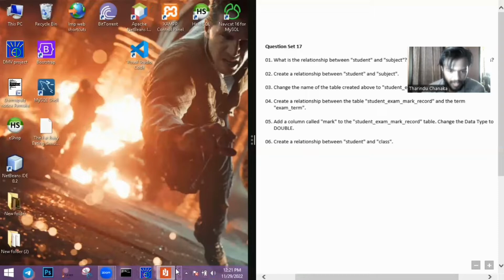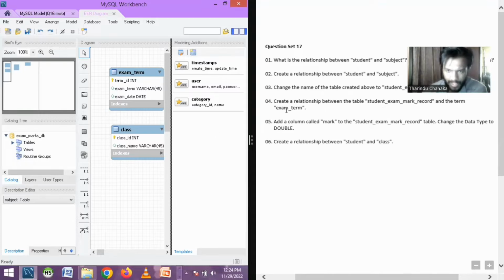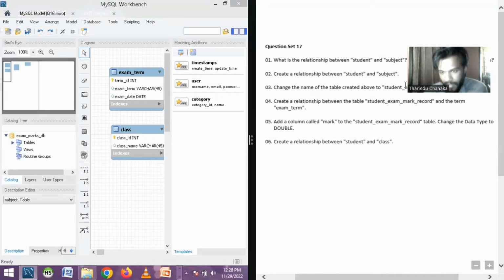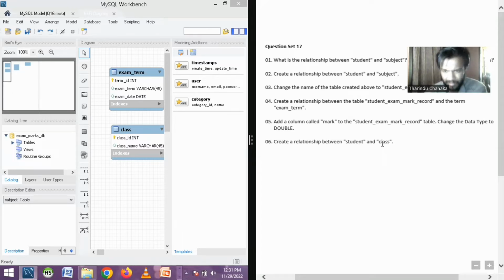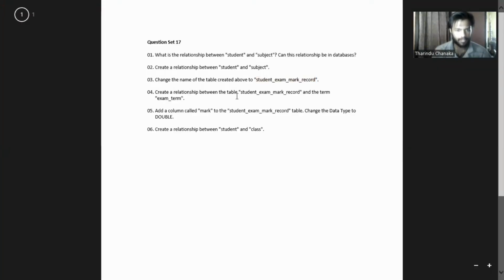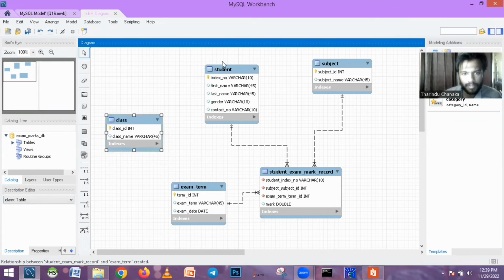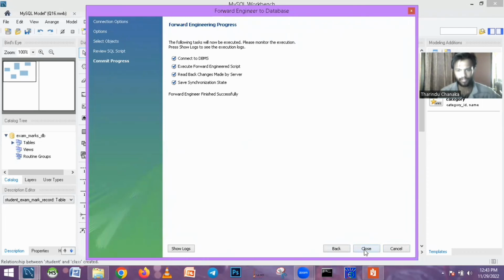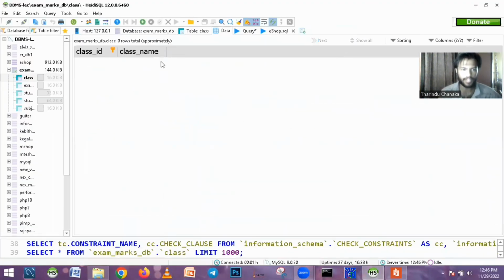DBMS Question 17 | Create a relationship between the tables in a normalized database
Explain how to create a relationship between the tables in a normalized database created as mentioned in the problem when creating an ER diagram related to a given problem using the MySQL Workbench software.